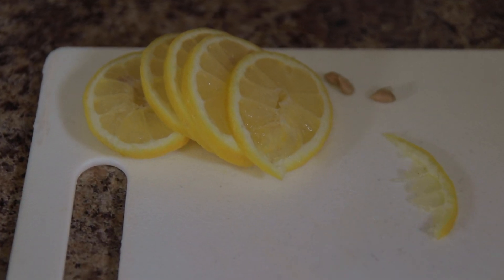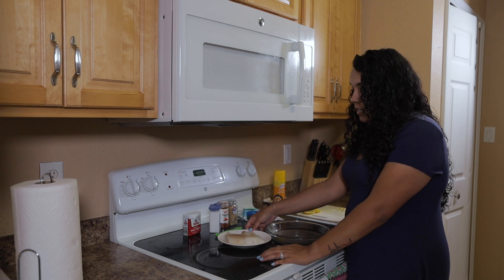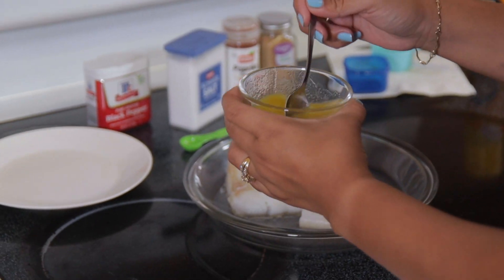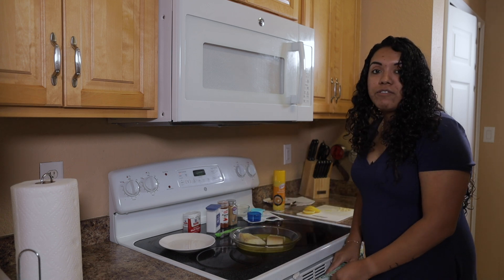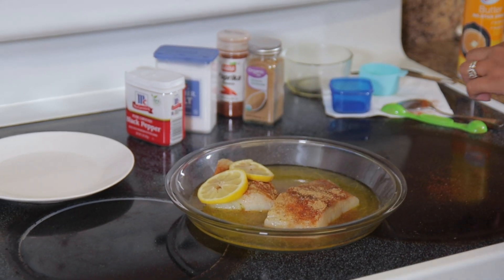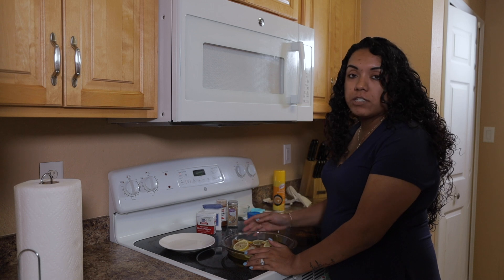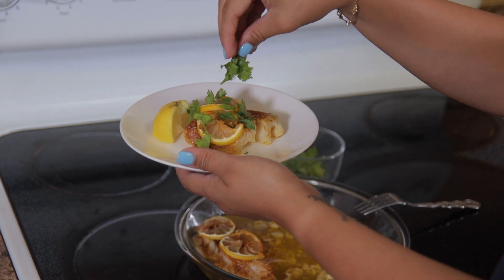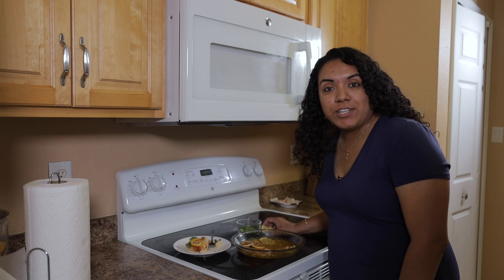How to make Mediterranean Baked Fish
Fish Dish Thursday 🐠 🐟

FISH TO USE
* Cod
* Haddock
* Stripped bass
* Mahi Mahi
* Groupe

INGREDIENTS
* 1 lb. cod fillet
* 1/4 cup olive oil
* 3 tablespoons butter, melted
* 1/2 teaspoon ground coridander
* 1/2 teaspoon paprika
* Zest of 1 lemon + slices
* 3 cloves garlic, thinly sliced
* 2 tablespoons capers
* Kosher salt
* Fresh cracked pepper
Garnish:
* Fresh lemon wedges
* Fresh chopped cilantro